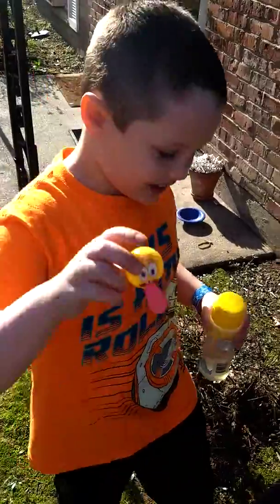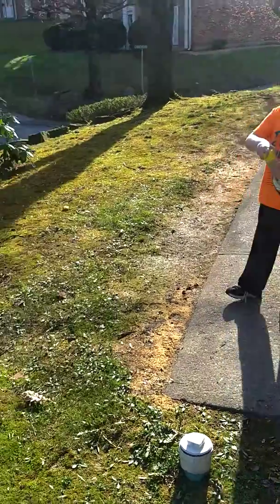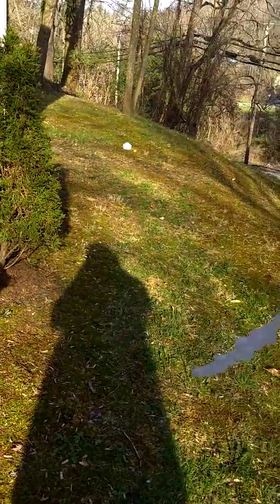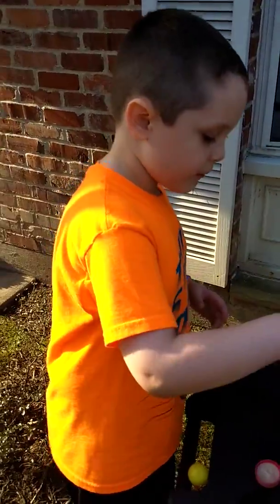Julian the Bubble Master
Just outside blowing different kinds of bubbles!!